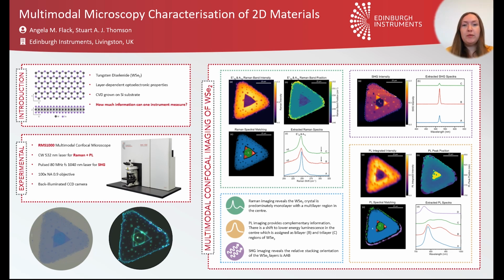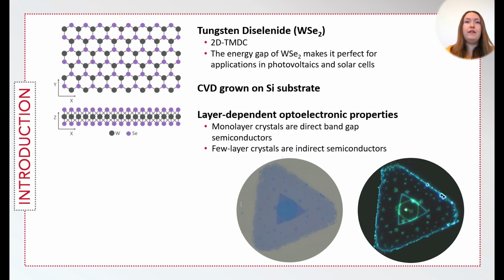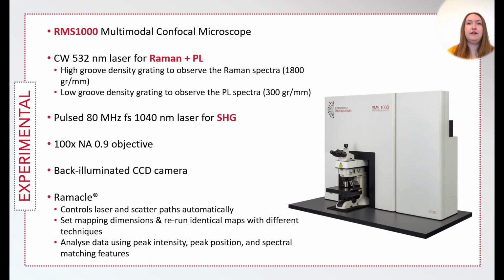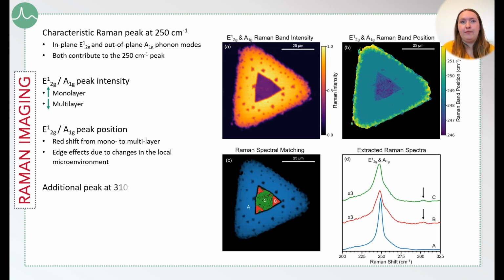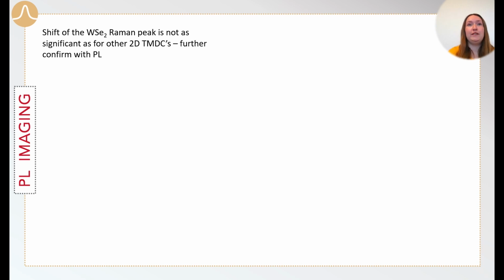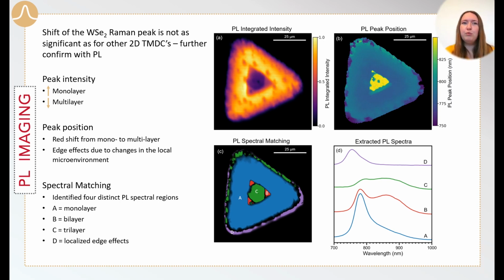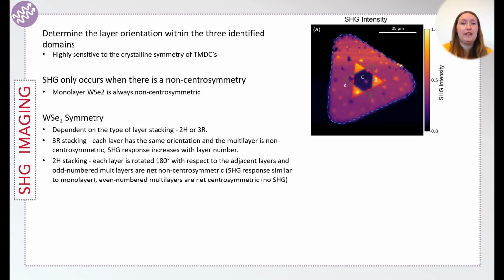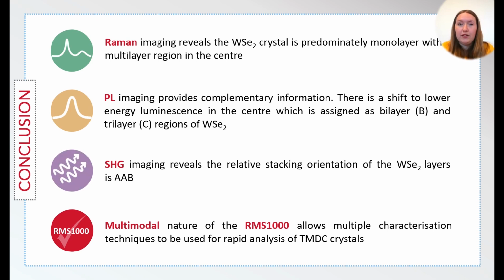2D Materials Multimodal Characterisation with Raman Microscope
Interested in fully characterising your 2D materials with one instrument?

Watch our poster presentation that will show you how Raman, Photoluminescence, and Second Harmonic Generation Imaging can be employed on the RMS1000 the determine layer thickness and stacking of a tungsten diselenide crystal.